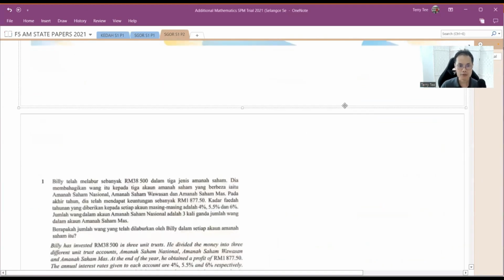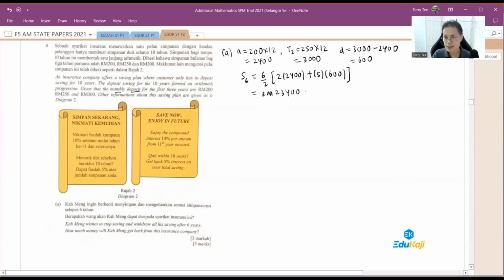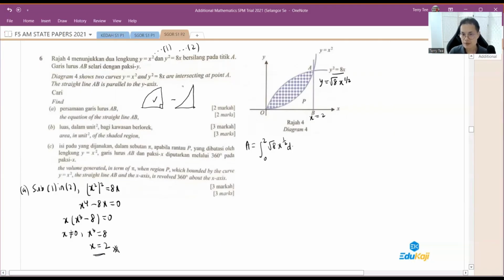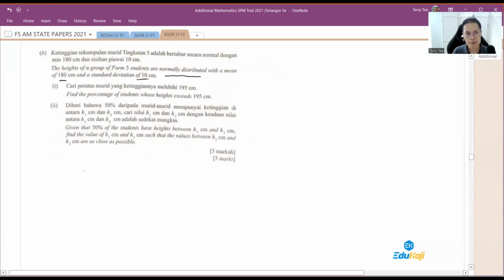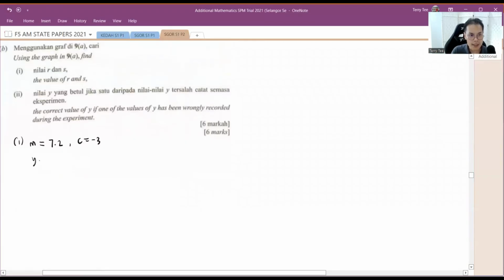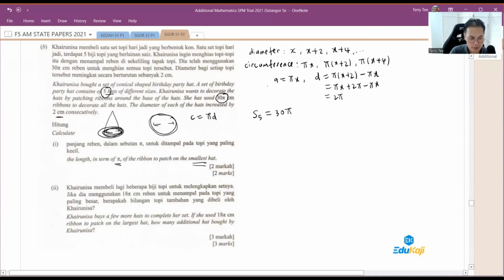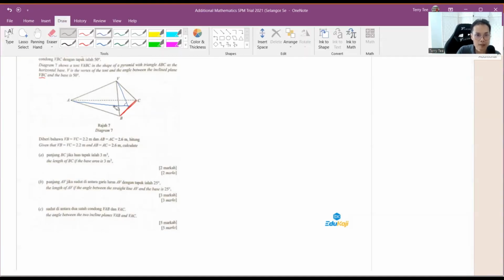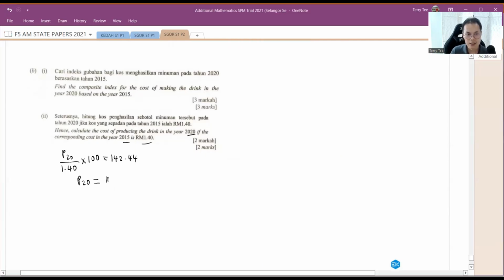Additional Mathematics SPM Trial 2021 Selangor1 Paper 2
Identify key answer points in SPM Additional Mathematics with this teknik menjawab video. Prepare using Selangor's SPM Trial 2021 paper! Our KSSM Additional Mathematics pro, Mr Terry, tackles Paper 2 today!

Timestamps:
0:00:00 Intro
0:00:18 Question 1 – F4 : 8.0 Vectors
0:10:47 Question 2 – F4 : 3.0 Systems of Equations
0:20:29 Question 3 – F4 : 3.0 Systems of Equations
0:32:52 Question 4 – F4 : 5.0 Progressions
0:43:16 Question 5 – F5 : 1.0 Circular Measure
0:53:59 Question 6 – F5 : 3.0 Integration
1:06:40 Question 7 – F5 : 6.0 Trigonometric Functions
1:14:22 Question 8 – F5 : 5.0 Probability Distribution
1:31:45 Question 9 – F4 : 6.0 Linear Law
1:46:19 Question 10 – F4 : 7.0 Coordinate Geometry
1:56:33 Question 11 – F5 : 2.0 Differentiation
2:06:21 Question 12 – F4 : 9.0 Solutions of Triangles
2:16:49 Question 13 – F5 : 7.0 Linear Programming
2:27:17 Question 14 – F5 : 8.0 Kinematics of Linear Motion
2:33:07 Question 15 – F4 : 10.0 Index Number